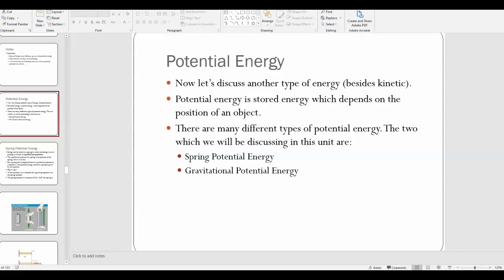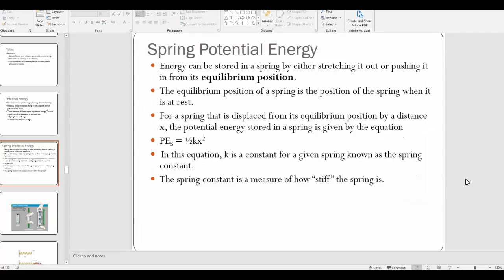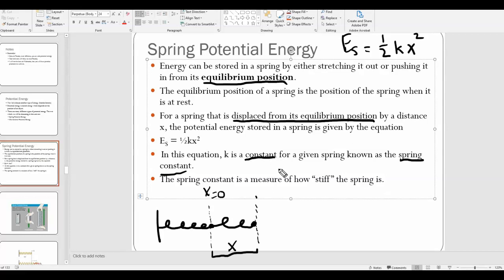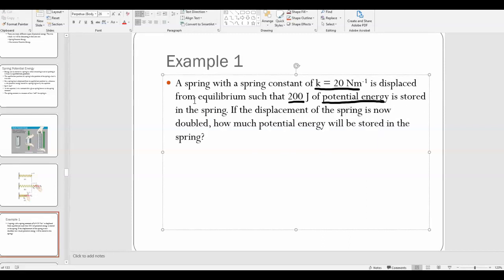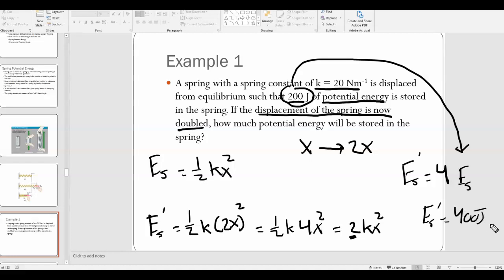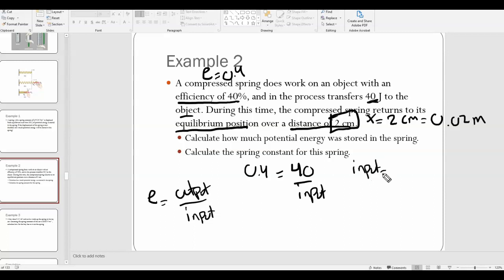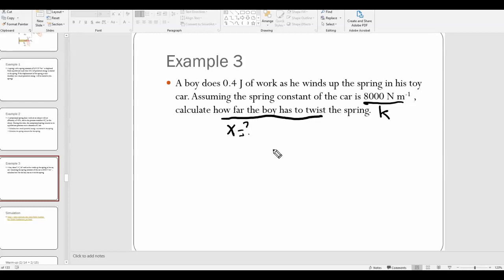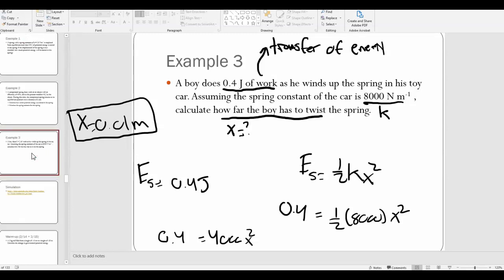IB1 - Spring Potential Energy Video